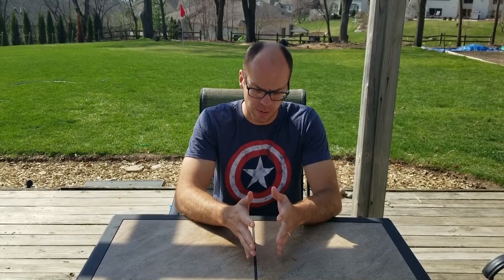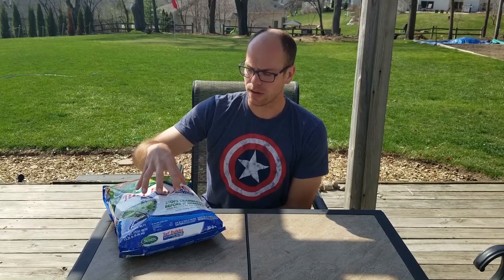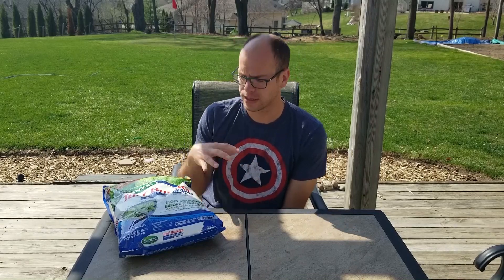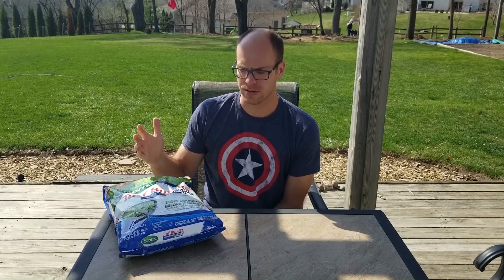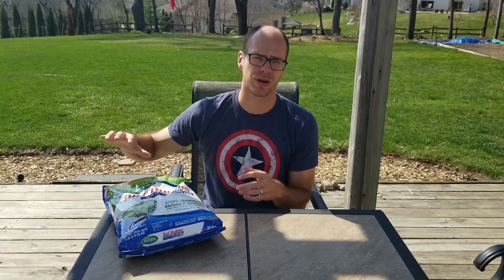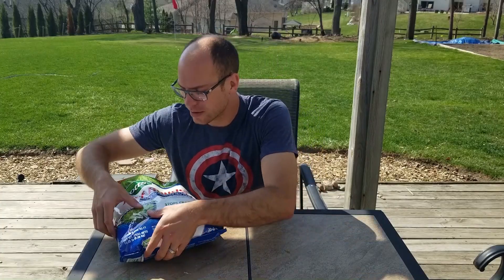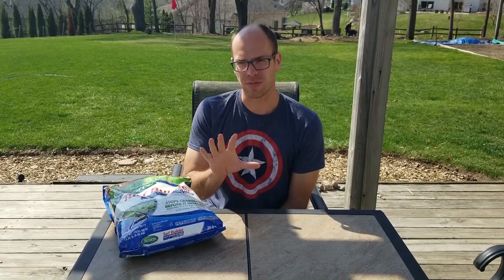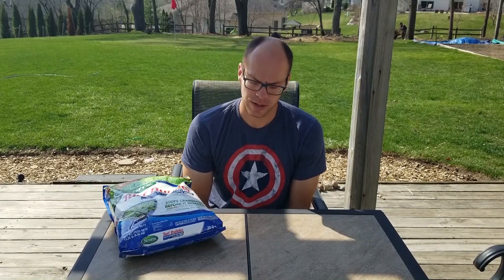Spring Fertilizer: Where Do You Start? | First Application in the Cheap and Easy Lawn Care Program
If you're looking to start taking care of your lawn this year, this is the place to start. This starts the first application in my low cost, low effort lawn care program that I'm running at my brother in law's house. This year, given weather conditions, we're putting down Scott's Lawn Food plus Halts Crabgrass preventer to get the season started.